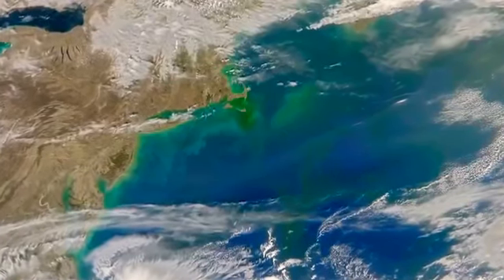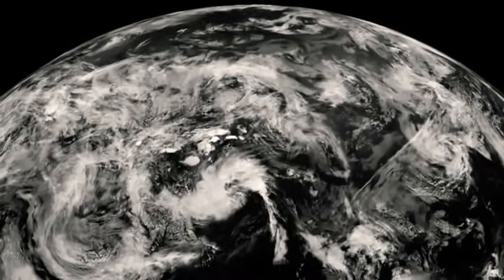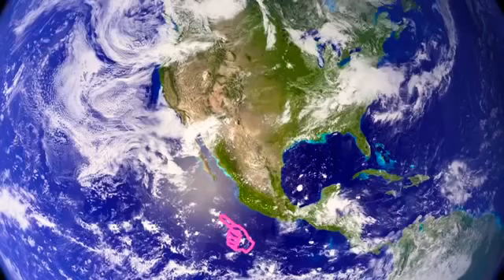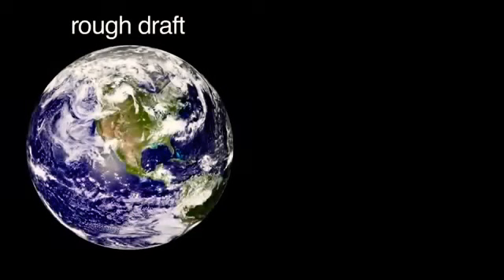Robert Simmon, Mr. Blue Marble. It is photoshopped because it has to be!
(Robert Simmon, "Mr. Blue Marble" himself said: ("It is photoshopped because it has to be.") Truth will prevail, God bless you all. ❤️🙏🏼✝️ Earth is Flat. Earth has never been photographed by anyone. Not even NASA🐍.

This video is not made for children, it's Coppa Compliant.